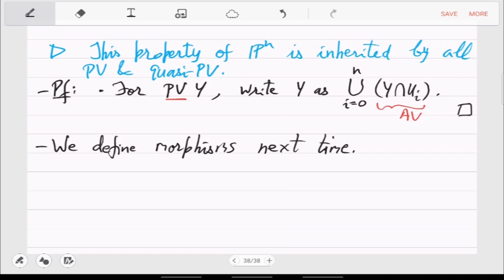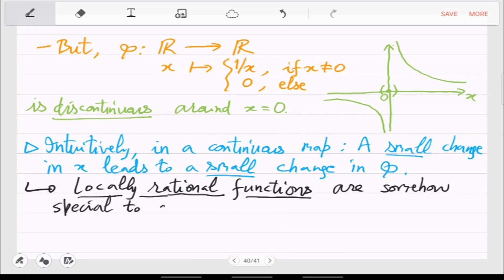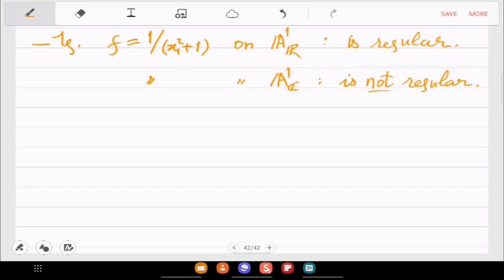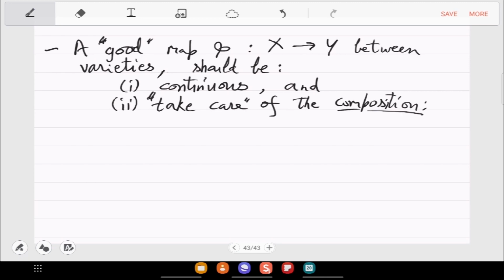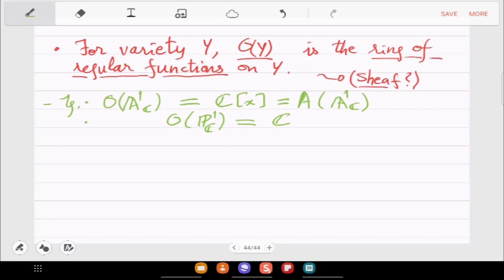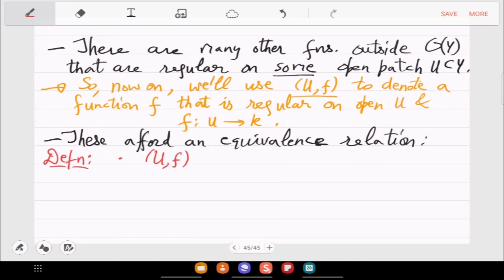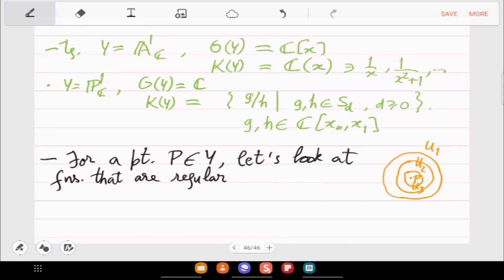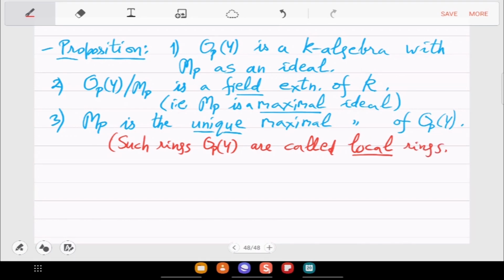Lecture 05 : Morphisms and rational functions